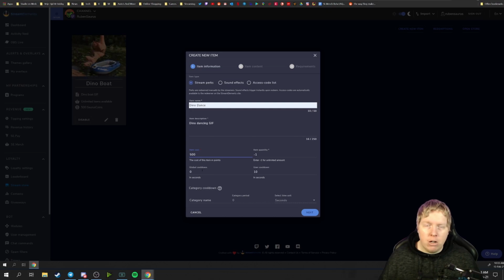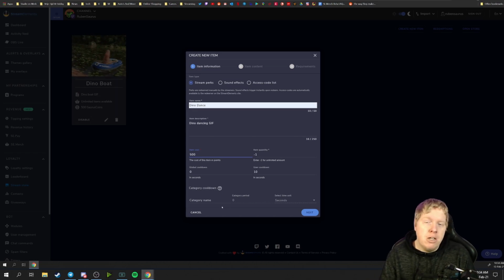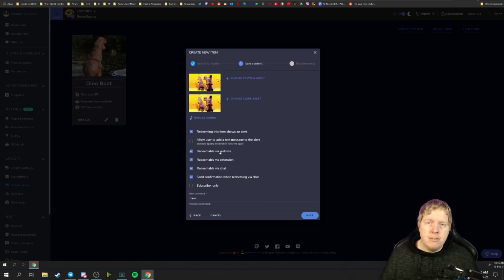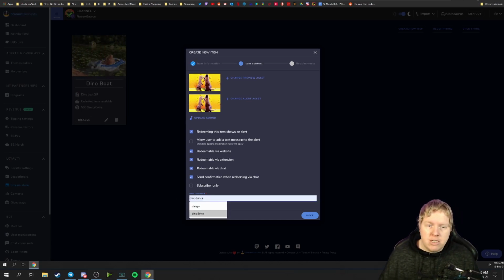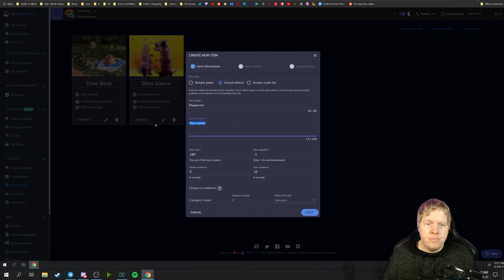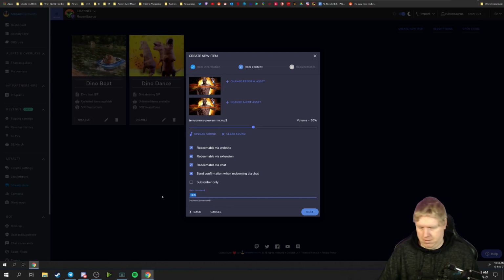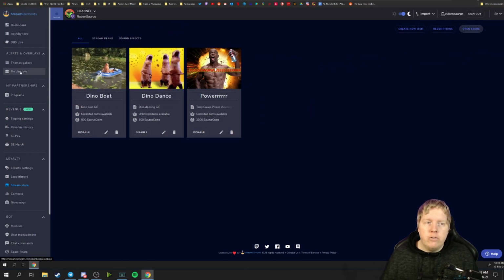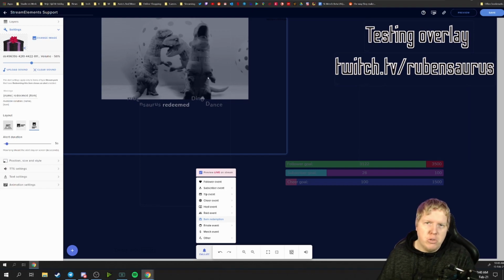How To: Setup your stream store with StreamElements!!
A new tutorial on how to setup your stream store with the StreamElements tools!